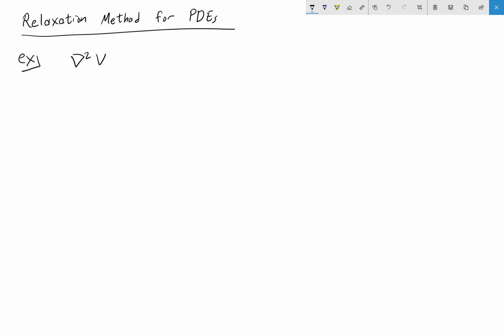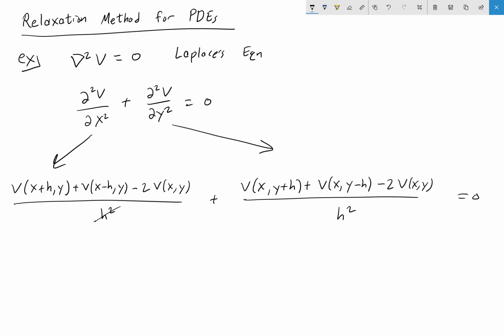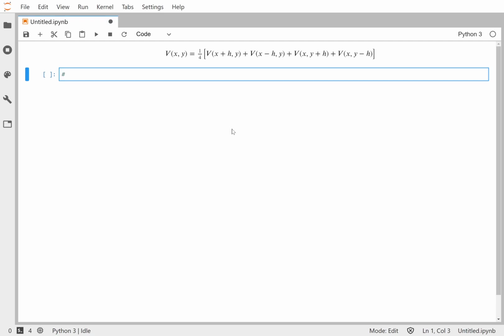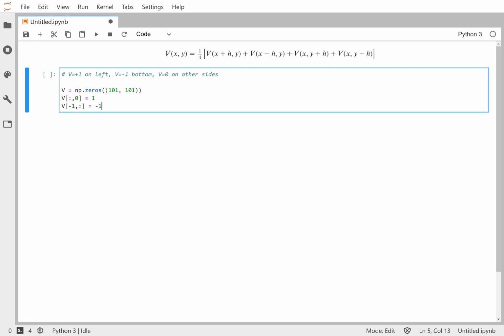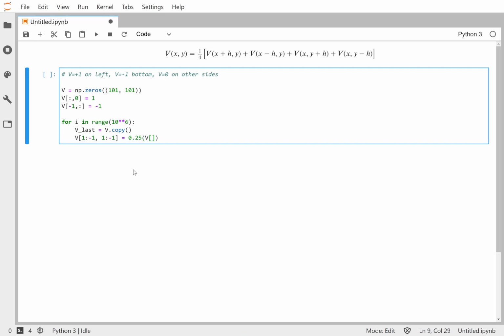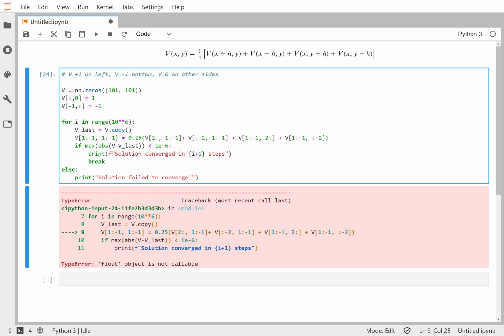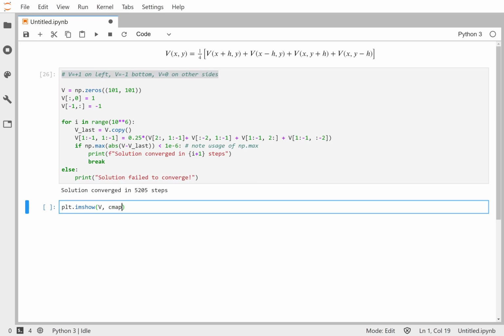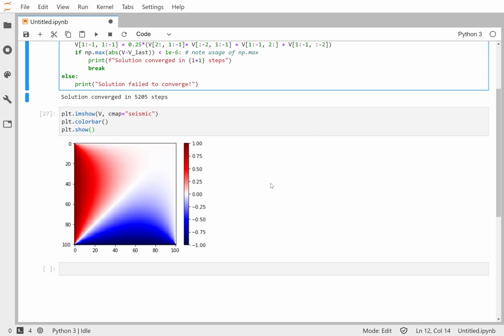Relaxation Method for PDEs